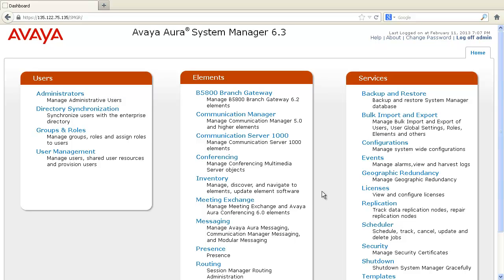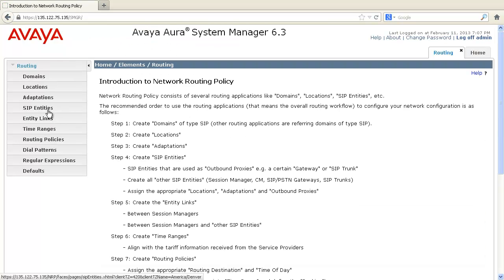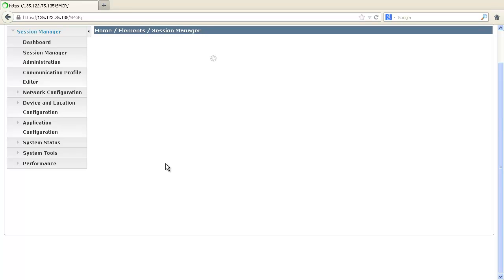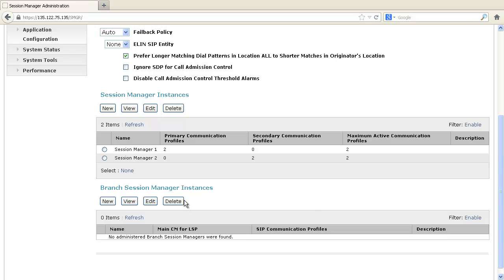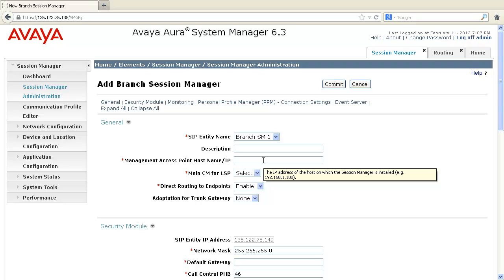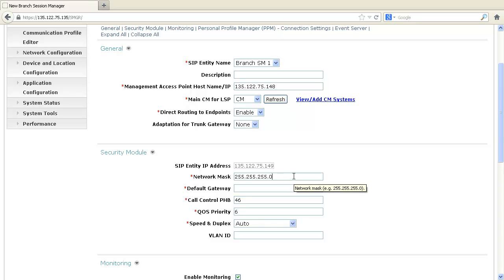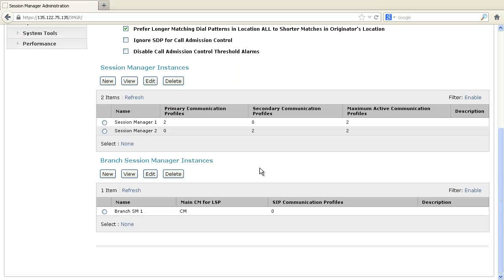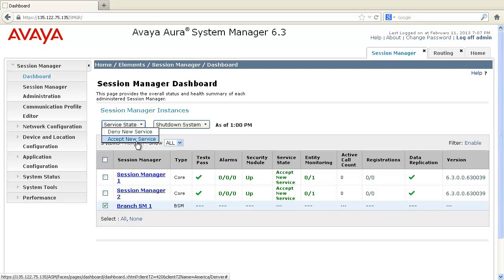Initial Setup of Avaya Survivable Remote-Branch Session Manager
This video demonstrates how to add Survivable Remote/Branch Session Manager to System Manager for administration purpose. Produced by Bhavya Reddy.